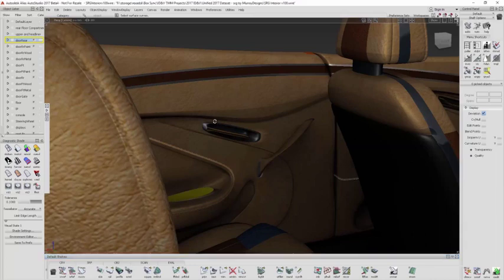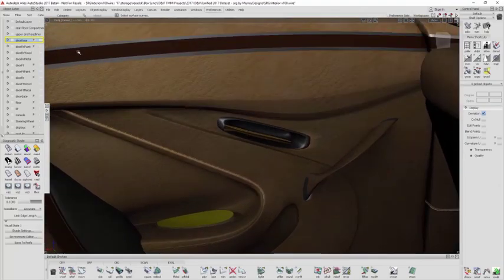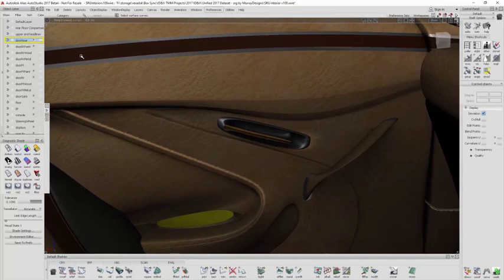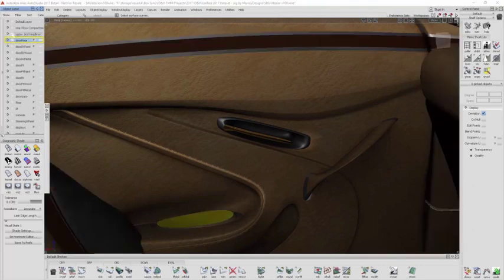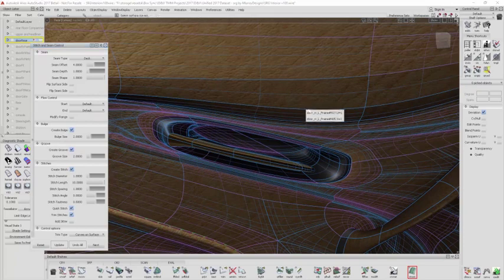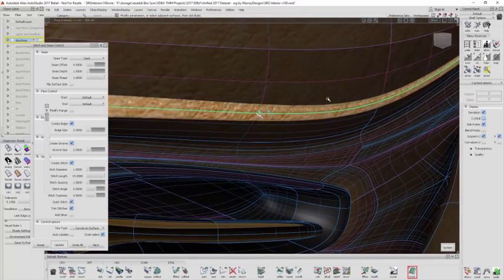Autodesk Alias - Deck Seam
CONCEPT, AUTOSTUDIO, SURFACE
Bir deck seam oluşturmak ve bir kenar veya kavisli bir yüzey boyunca dikiş yapmak için güverte dikişini (düz kesim dikişine benzer) kullanın.